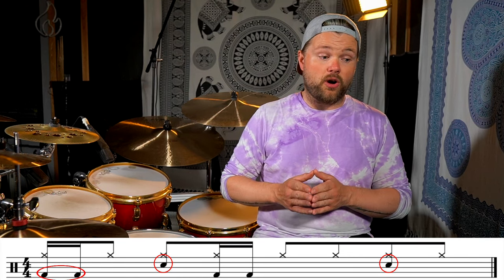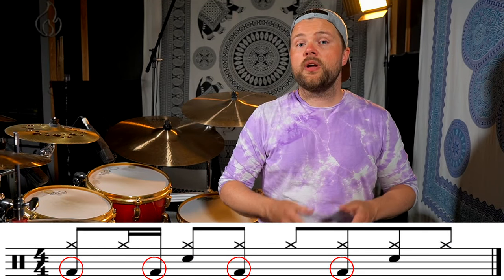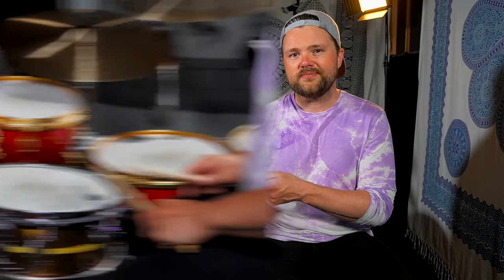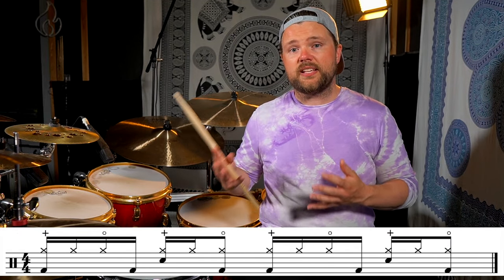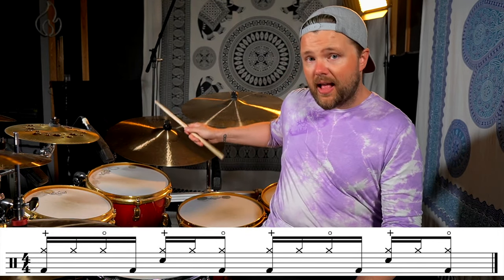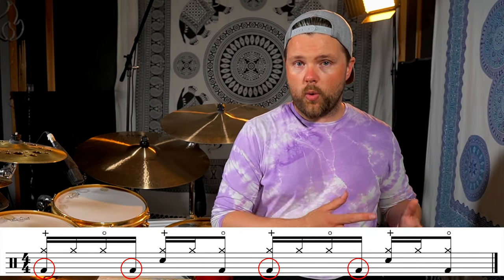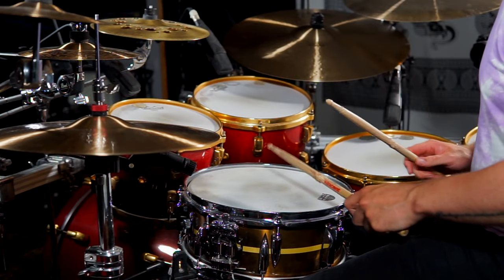3 Grooves That Make Drummers Sound GOOD! | DRUM LESSON - That Swedish Drummer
😃Become a memeber to get access for special features:
Wanna sound better on the drums? Then you're in for a treat! In this drum lesson I'm showing you 3 must-know drum grooves that make drummers sound good!
All these grooves are fairly simple, but when you apply a good feel and pocket to them, they sound great in any setting.

Proud endorser of:
Paiste Cymbals
–Camera Equipment–
Sony a6400
Sony a7II
Sony HDR-AS30
Sony HDR-AS50
iPhone X

–Audio Equipment–
AKG D112
Shure SM57
SE-X1 (x2)
Samson Q-Snare + Q-Tom